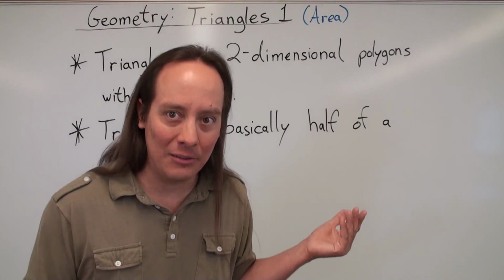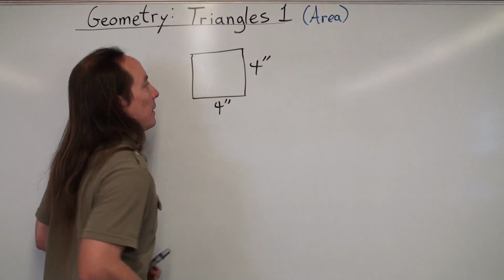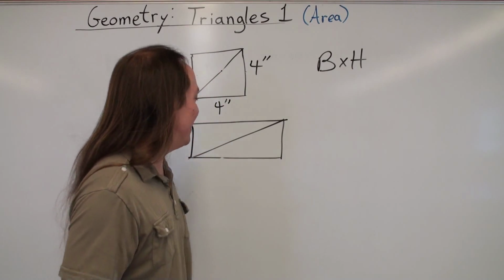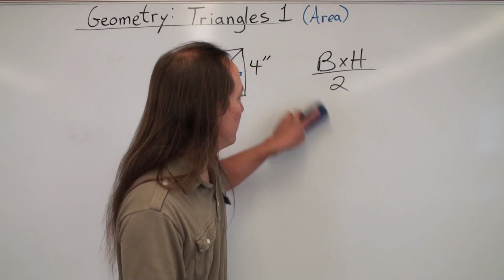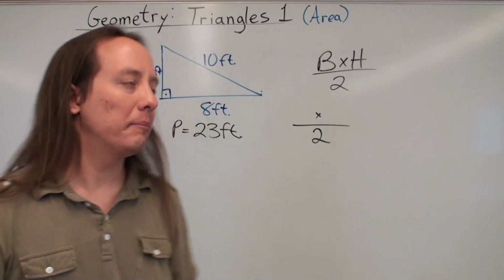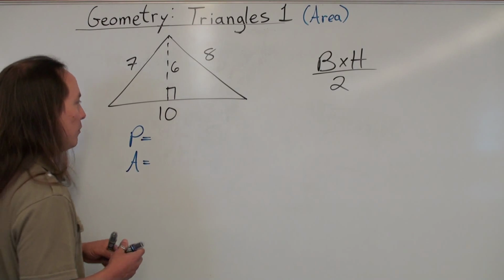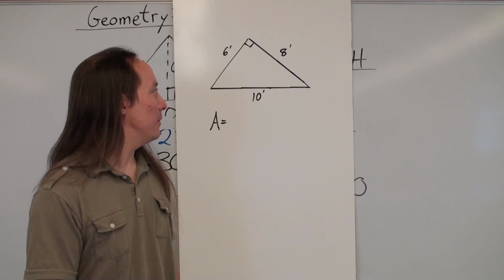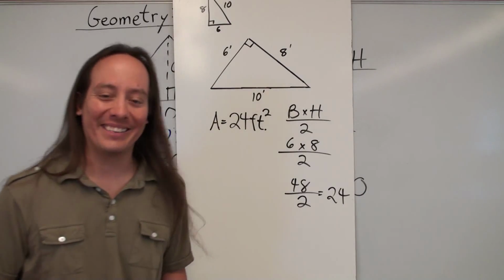UNM HEP - Area of Triangles 1